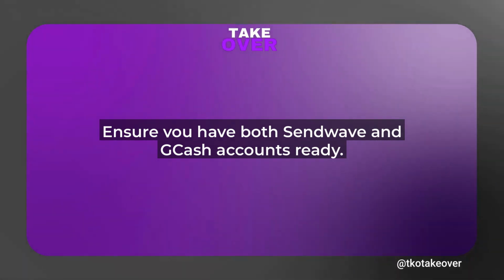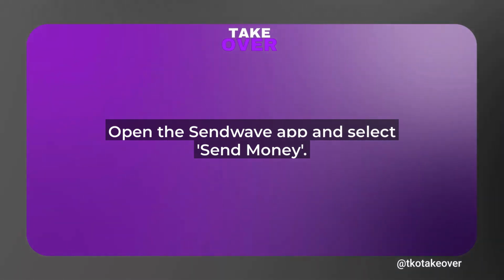How To Send Money Sendwave To GCash | Easy&Fast 2025